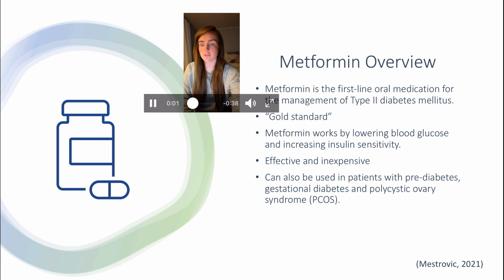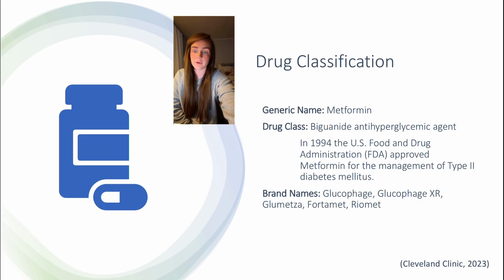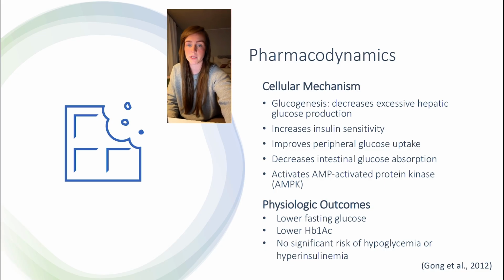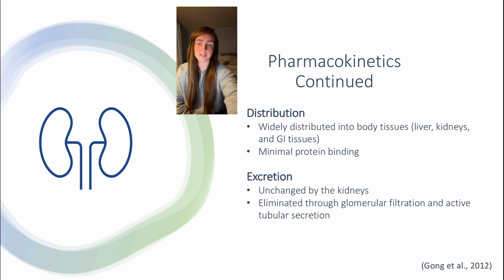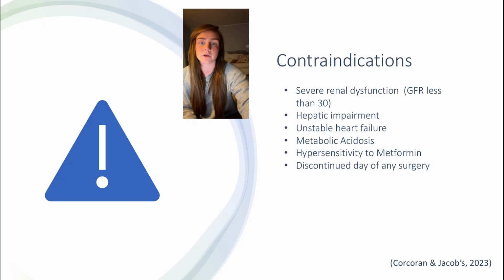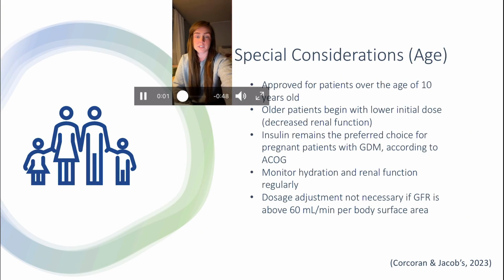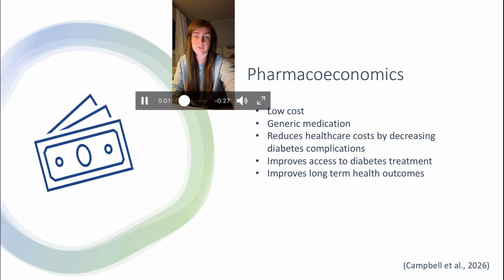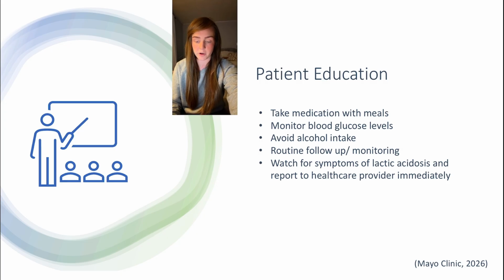Pharmacological Overview of Metformin